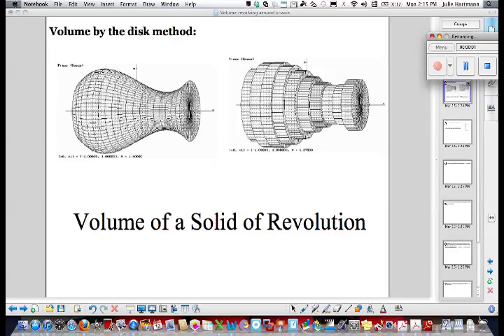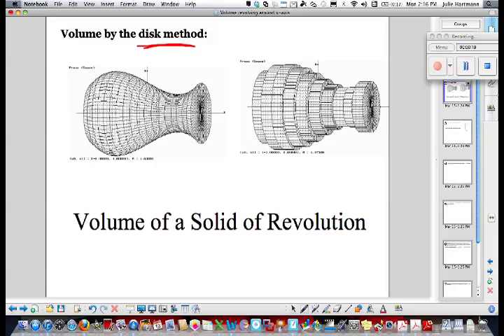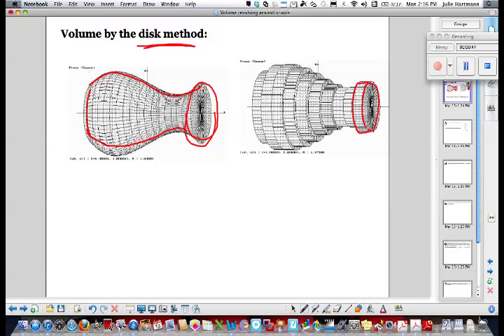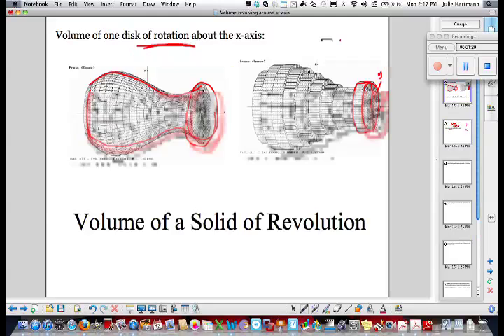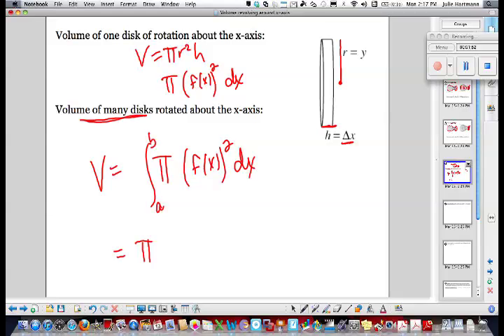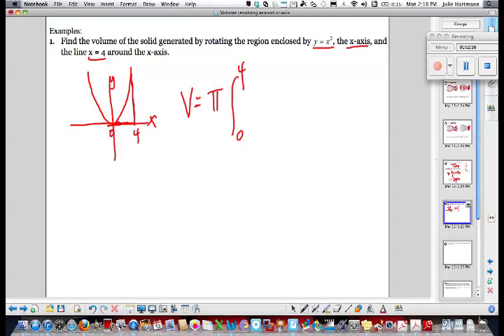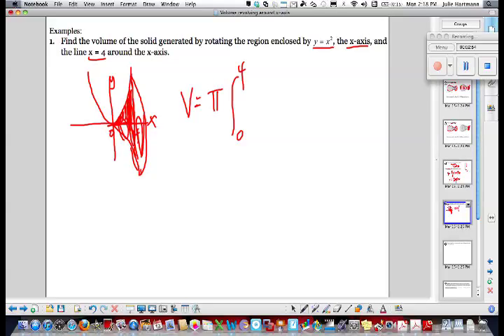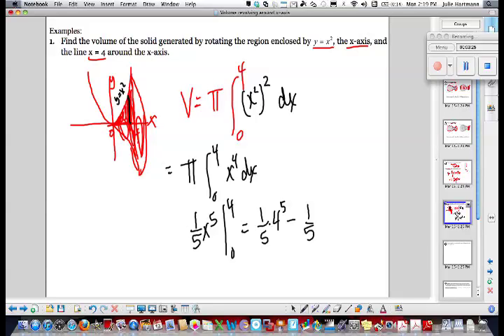Rotating around x-axis part 1